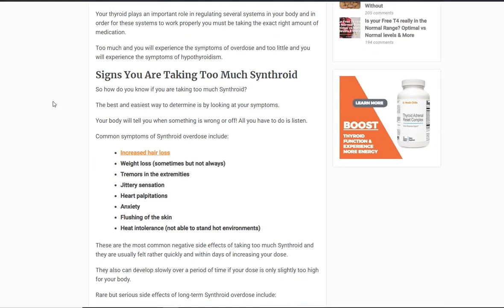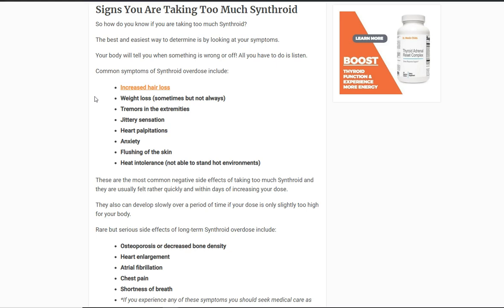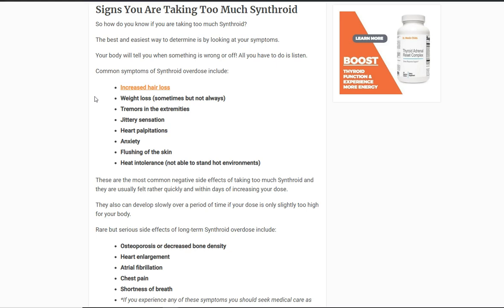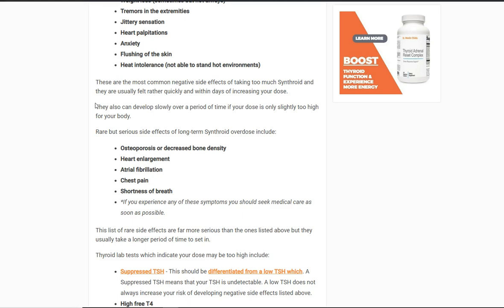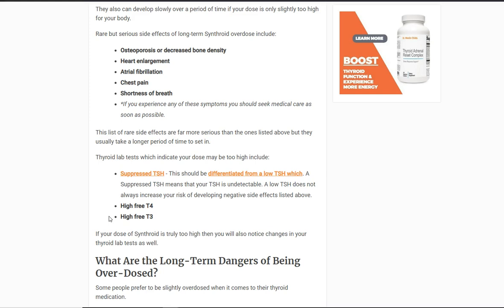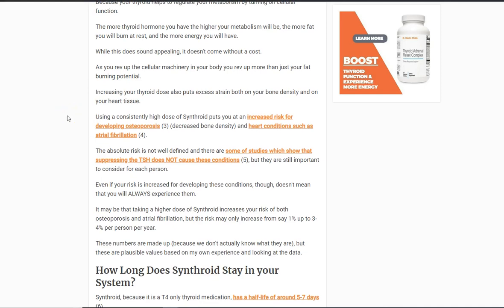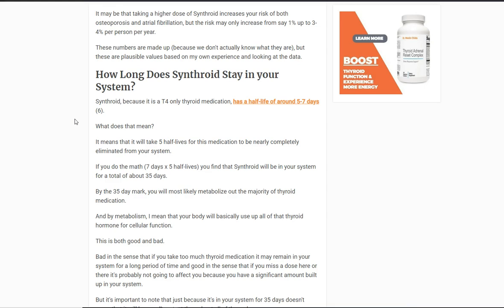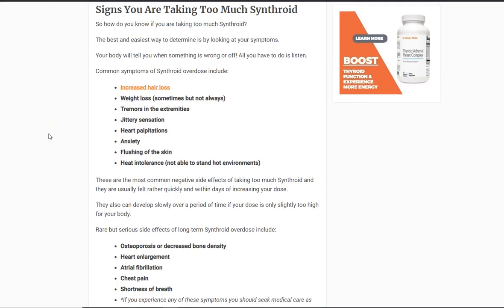Synthroid Overdose: signs you taking too much thyroid medication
Signs of Synthroid overdose and signs you are taking too much thyroid medication.

Are you taking too much Synthroid? Synthroid is the most commonly prescribed medication in the US which means that millions of people are taking this medicine.

Of those millions, there will always be a small percentage who are either taking too much or too little. We are going to focus on those people who are taking too much.

Symptoms of taking too much Synthroid include...

Common but less serious side effects:

Increased hair loss
Weight loss (sometimes but not always)
Tremors in the extremities
Jittery sensation
Heart palpitations
Anxiety
Flushing of the skin
Heat intolerance (not able to stand hot environments)

Rare, but serious side effects of Synthroid overdose include:

Osteoporosis or decreased bone density
Heart enlargement
Atrial fibrillation
Chest pain
*If you experience any of these symptoms you should seek medical care as soon as possible.

If you are experiencing any of these side effects then you can check your blood work to confirm that you are indeed taking too much.

If you are you will most likely see the following changes:

- Suppressed TSH (sometimes a low TSH)
- High free T4
- High free T3 (sometimes)

These, in combination with the symptoms listed above, are signs that you are taking too much thyroid medication.